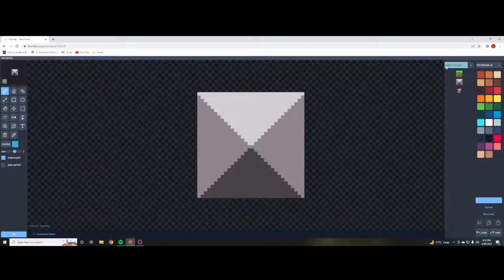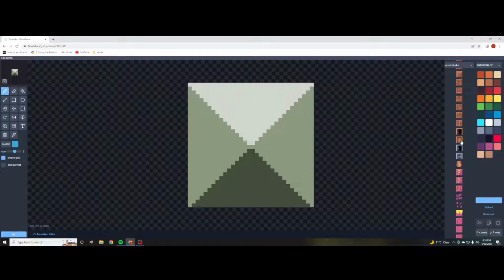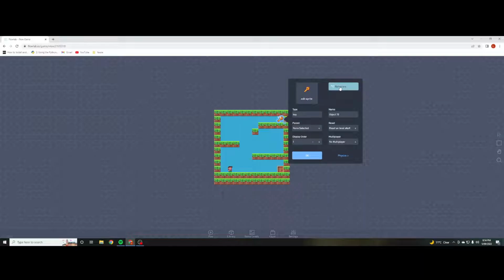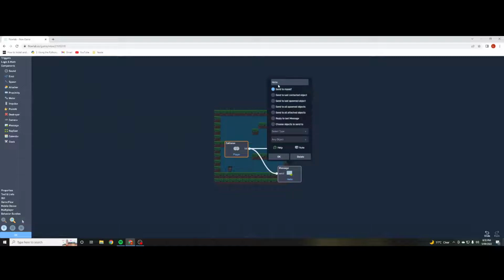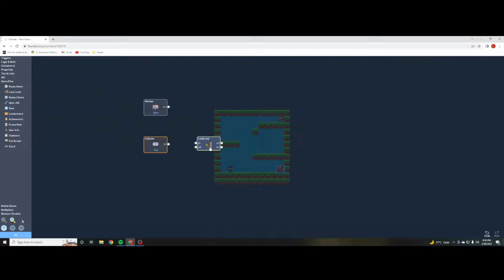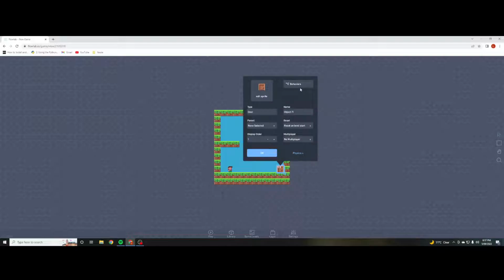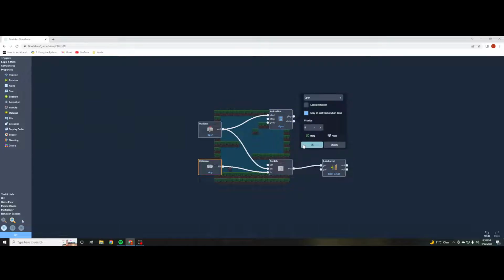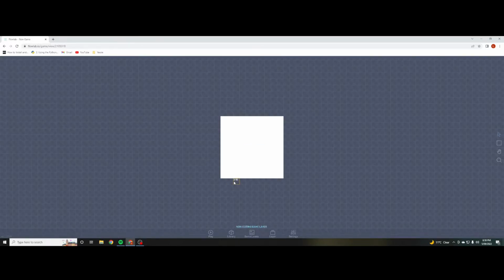Flowlab #2 - Collecting Items and opening doors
Part 2 of the flowlab tutorial
collecting an item, open doors and transitioning between levels